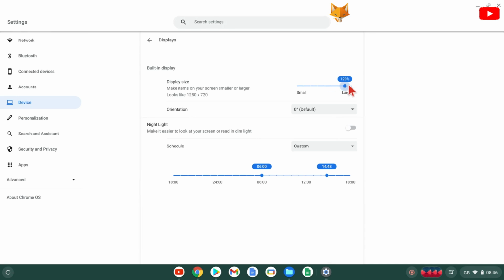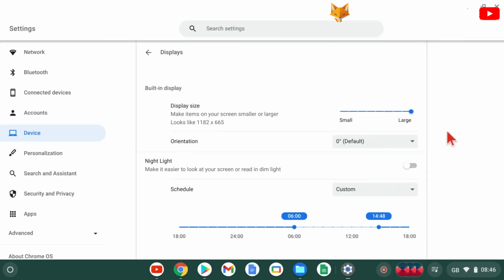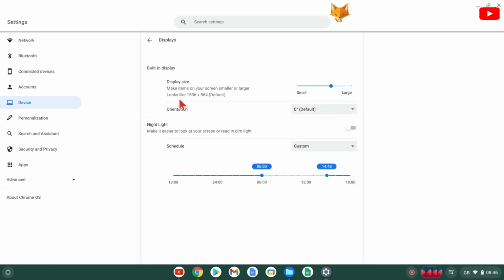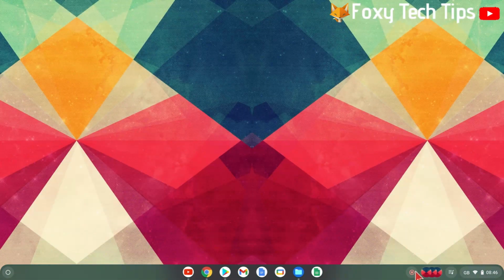Change Screen Resolution On Chromebook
Easy to follow tutorial on changing the screen resolution on your Chromebook. Do you want to adjust the size of icons and text on your Chromebook? Learn how to adjust the screen resolution / display size on Chromebook now!

Steps:

- Start by clicking the white circle icon at the bottom left of the screen and then click the up arrow to expand the app menu.

- In the app menu, open ‘settings’.

- In settings, select ‘device’ from the left sidebar, then in device settings, select ‘displays’.

- Here in the display size settings you can drag this slider in either direction to change the resolution and make items on your screen bigger or smaller.